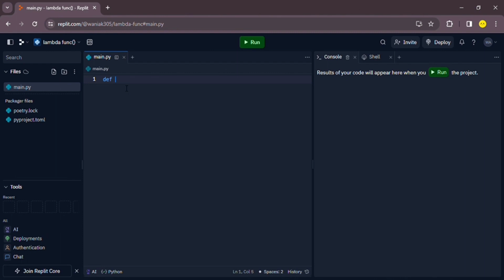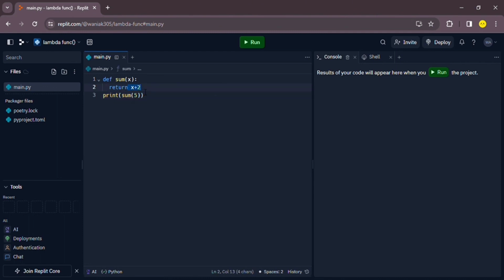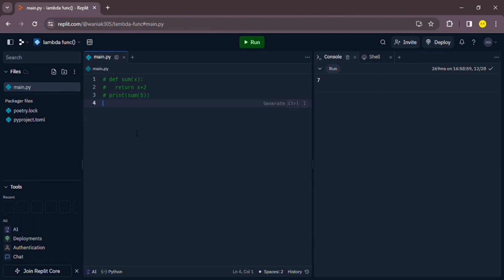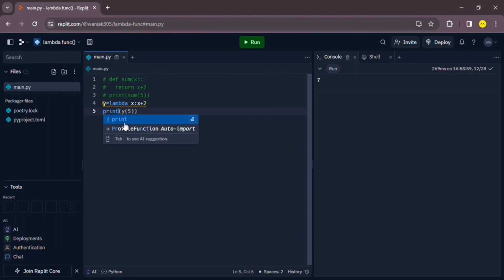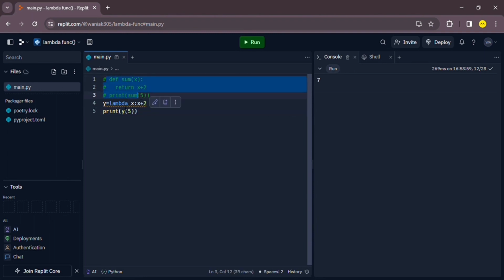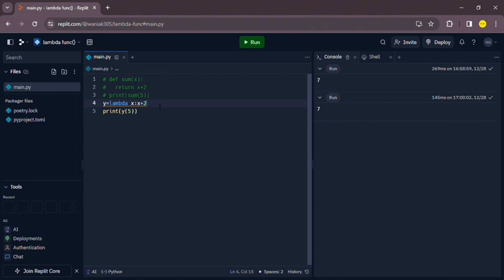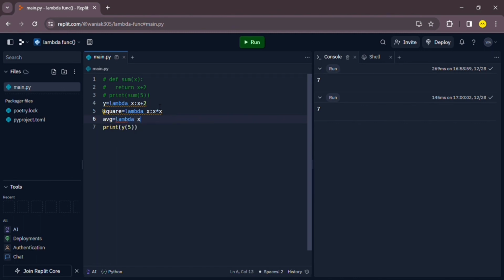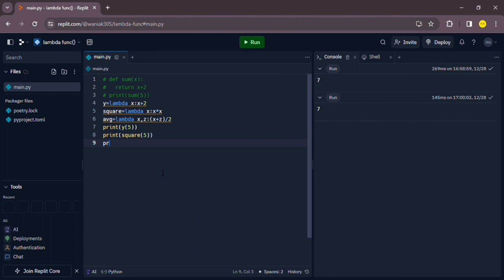Lambda in Python | 100-Day Challenge Video #34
hey guys in this video we discuss the lambda() function in python and how its used and why its used. hope you guys understand! ✨